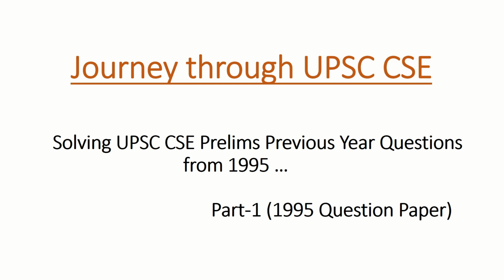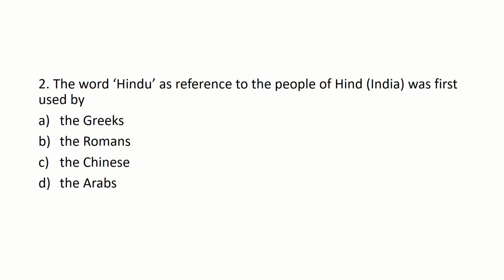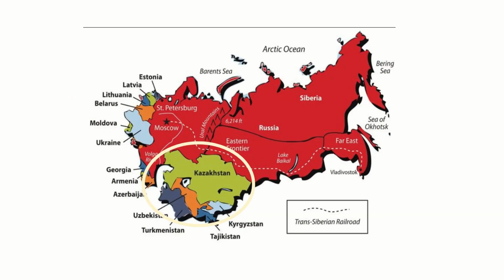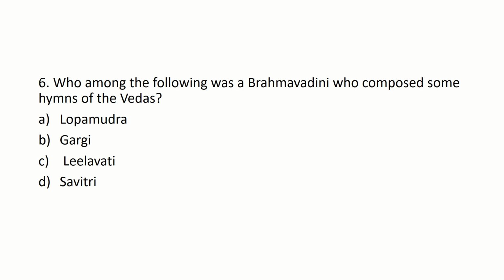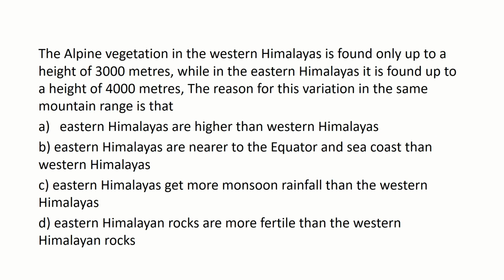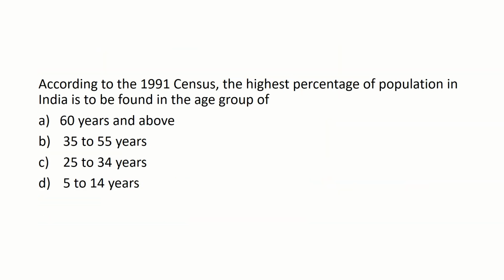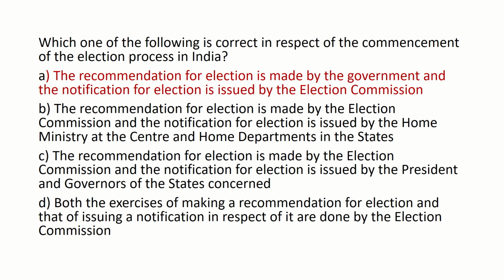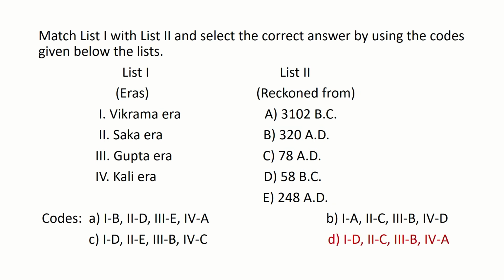Journey through UPSC#upsc # PYQ 1995 part 1#upsc cse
We help you solve previous year question papers of UPSC CSE examination by discussing options in the question paper starting from the year 1995.